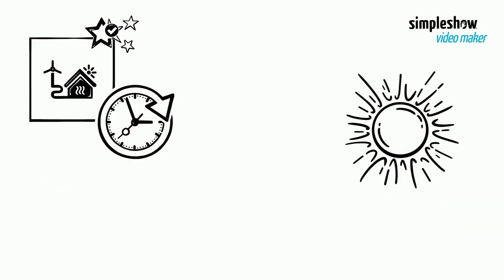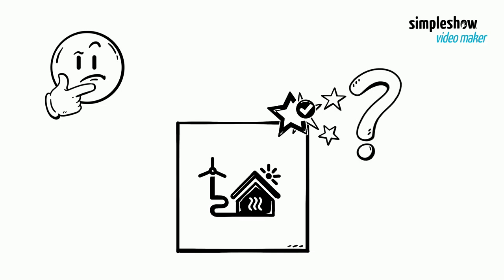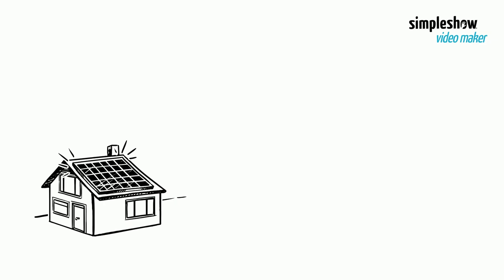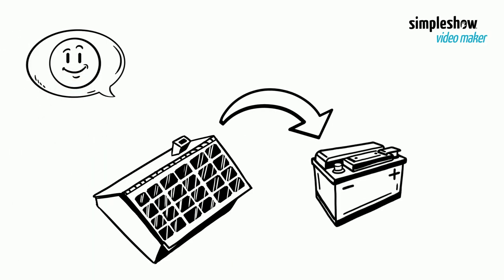Clean Energy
Clean energy plays a significant role in our lives and will increasingly do so. This video explains what clean energy is and considers how reliable it is.